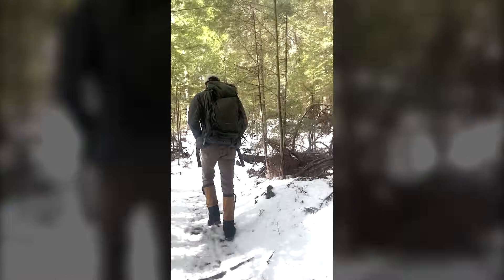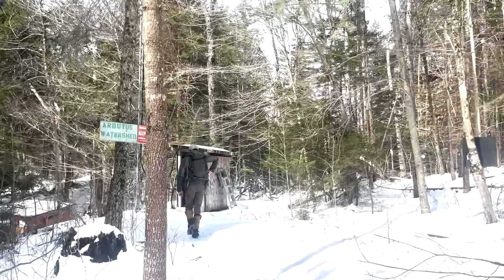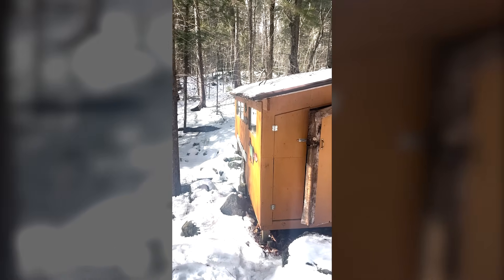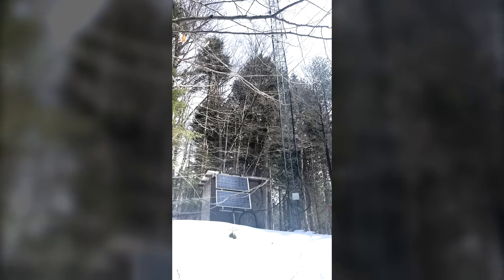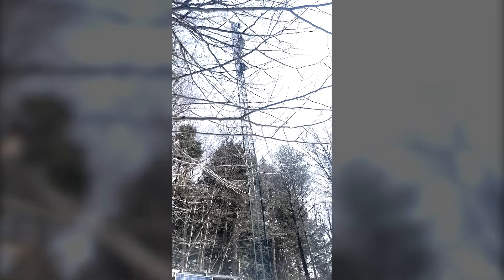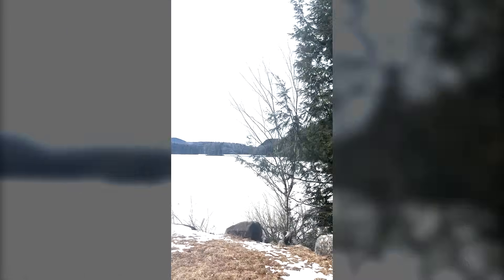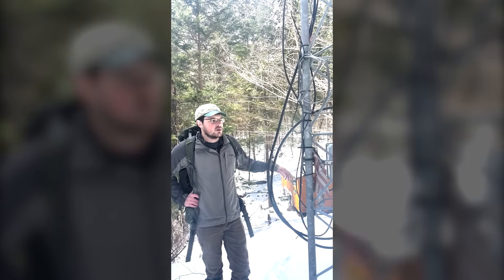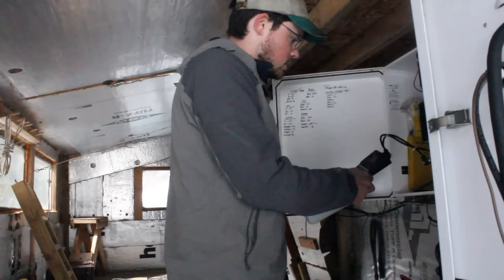Sharing research for climate resilience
Meet LJ Mills, a researcher helping to expand our knowledge of Adirondack ecosystems and climate change. This video is part of our "Climate Voices of the Adirondacks" series.